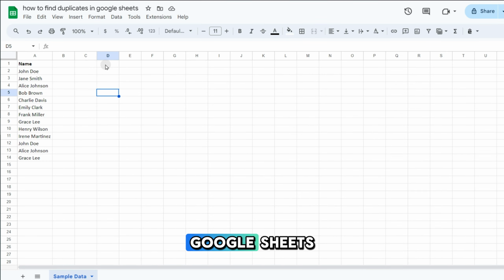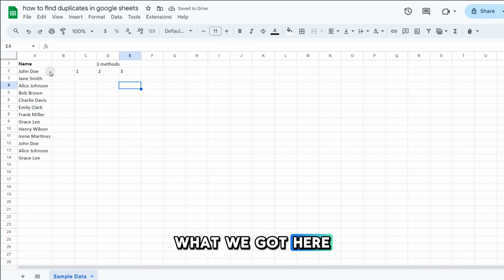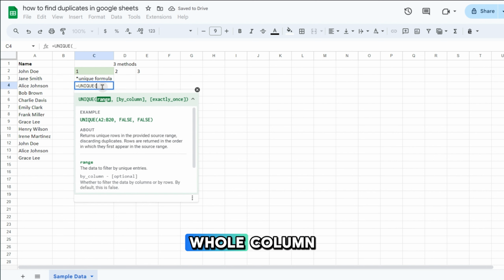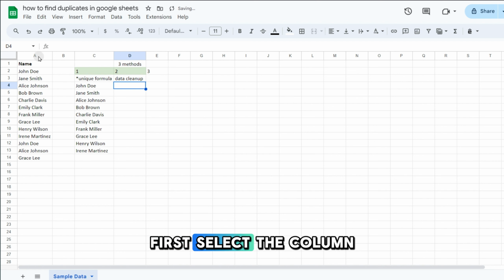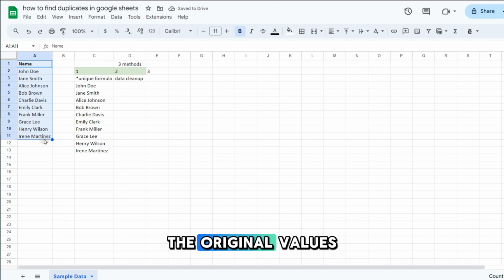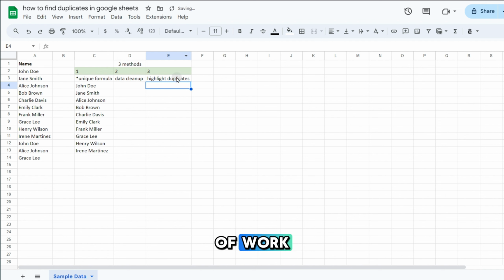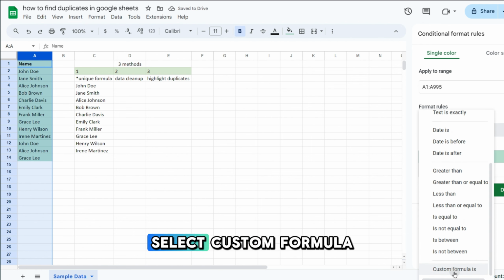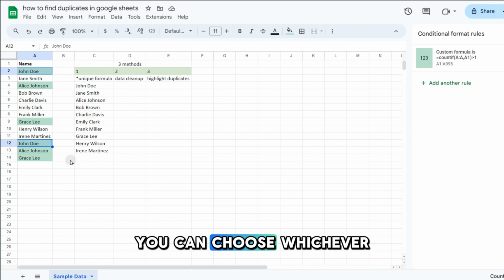how to find duplicates in google sheets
FASTEST WAY to Find Duplicates in Google Sheets
Learn how to easily find and highlight duplicates in Google Sheets with these 3 simple methods. Improve your Google Sheets skills with this quick tutorial!